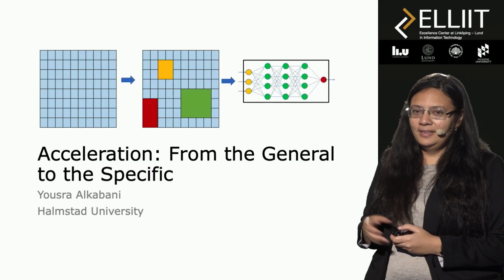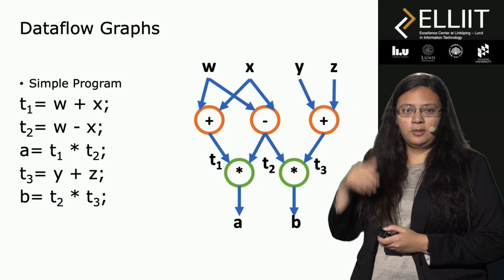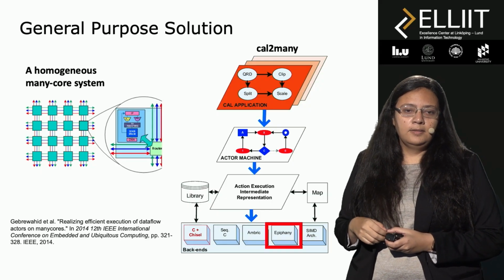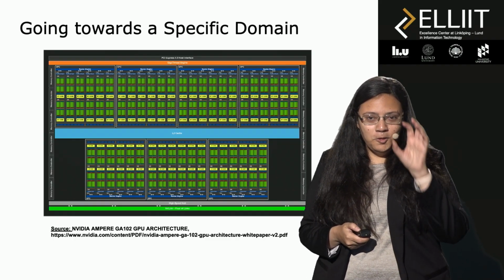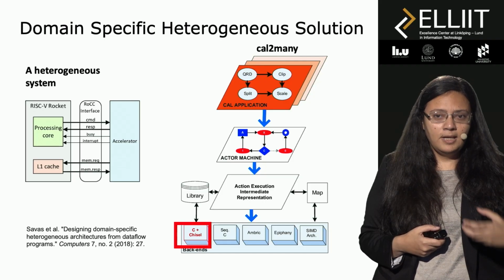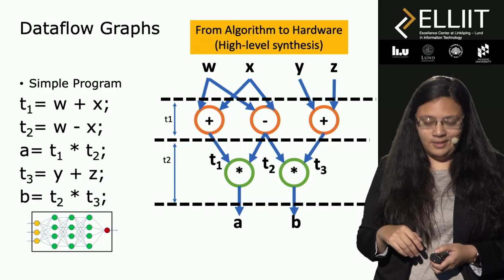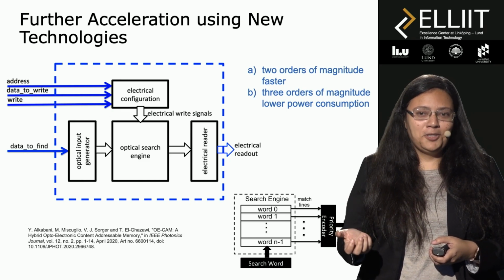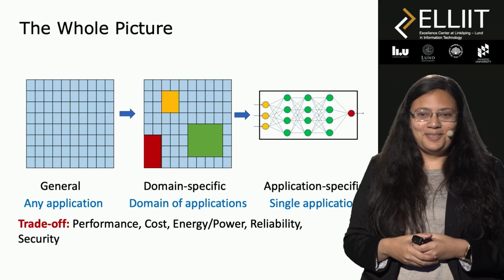4. ELLIIT TechTalks, System-architecture-device codesign to bridge theory and practice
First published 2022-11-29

Liang Liu, Associate professor in Integrated Circuit Design; Universitetsektor i integrerad elektronikdesign.

System-architecture-device codesign to bridge theory and practice

Associate professor Liang Liu leads us through the world of digital processing. What are the trends and requirements and how can we actually meet the processing demands of 6G and AI without running out of power using efficient techniques such as hybrid computing and in-memory computing?

Samdesign av system, arkitektur och mobila enheter för att överbrygga teori och praktik

Universitetslektor Liang Liu leder oss genom digitala beräkningarnas värld. Vilka är trenderna och kraven, och hur kan vi faktiskt möta beräkningskraven för 6G och AI, utan att få slut på batteri, med hjälp av effektiva tekniker som hybridberäkning och minnesinterna beräkningar?